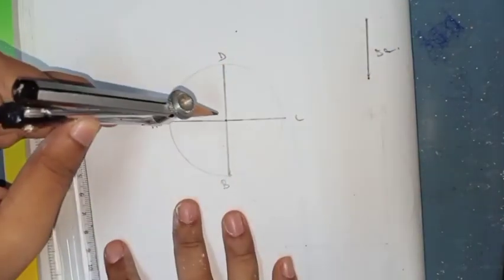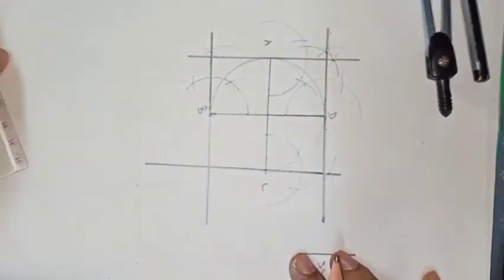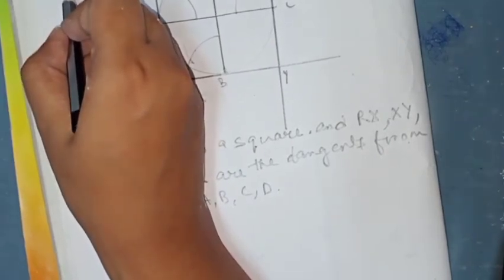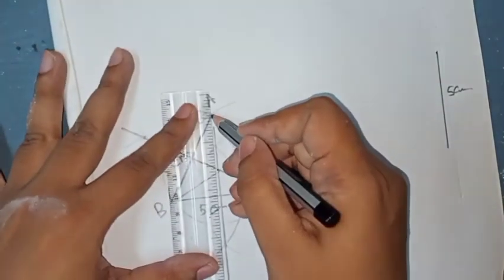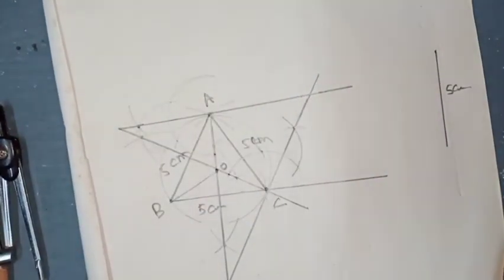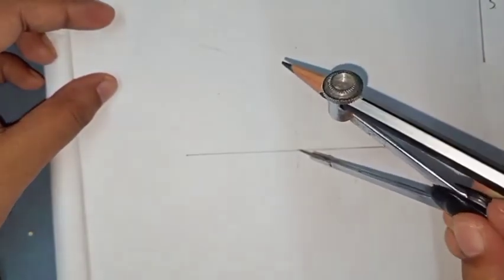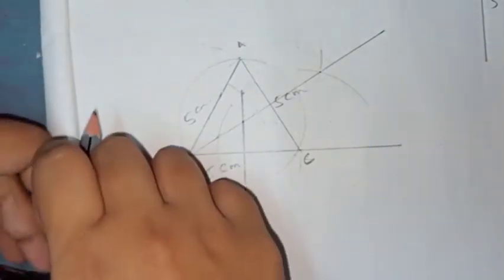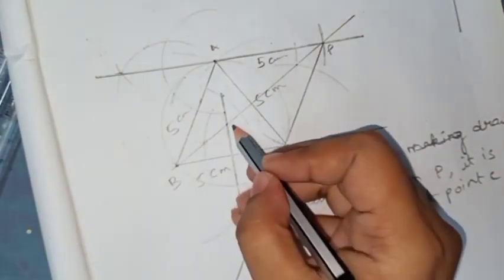Ch-17 Construction of the tangent to a Circle